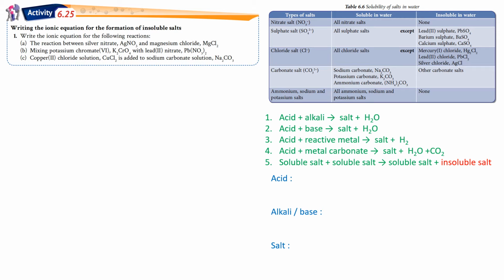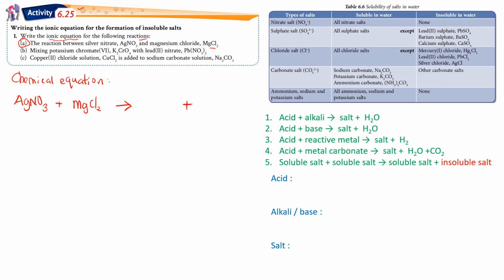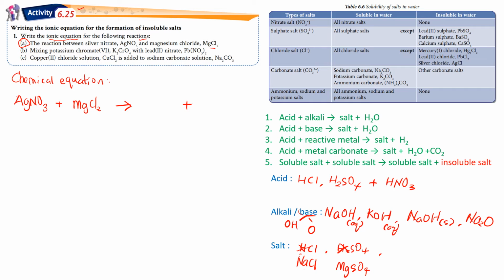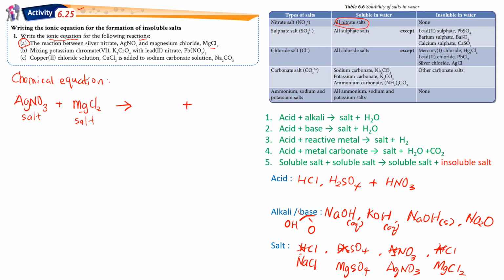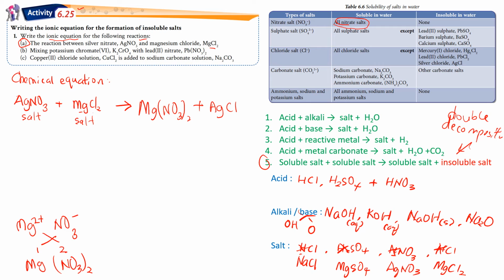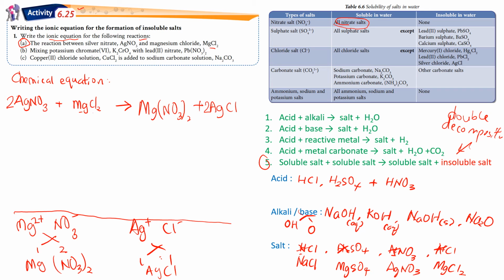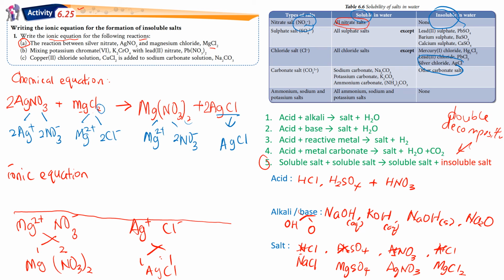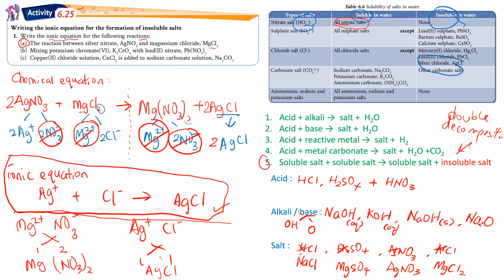Form 4 chemistry Acitivity 6 25 1a